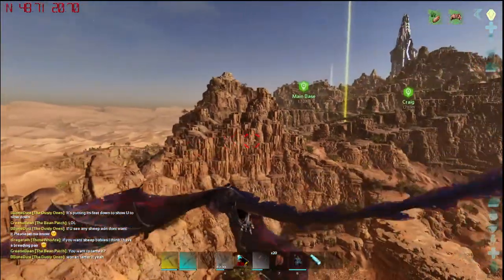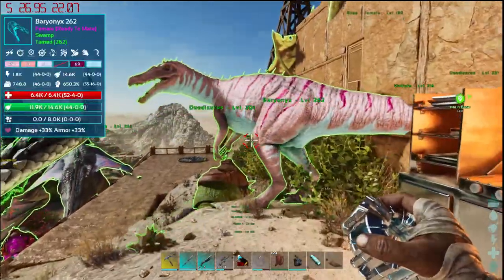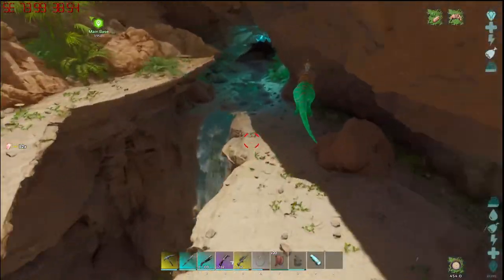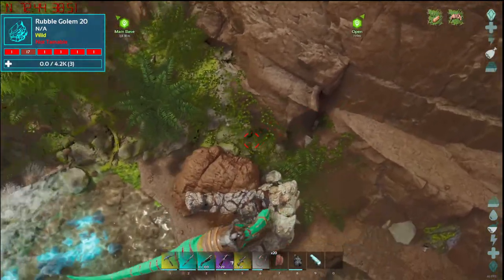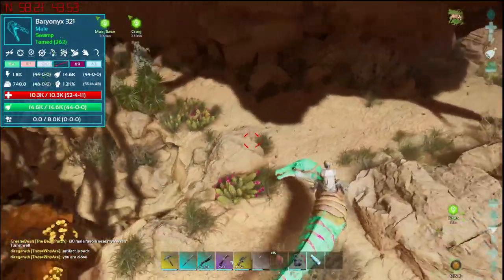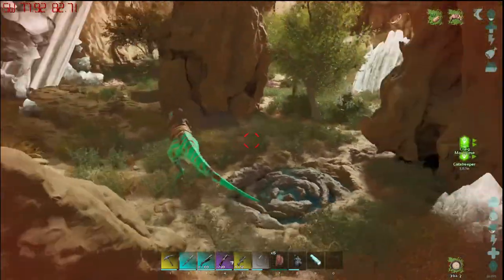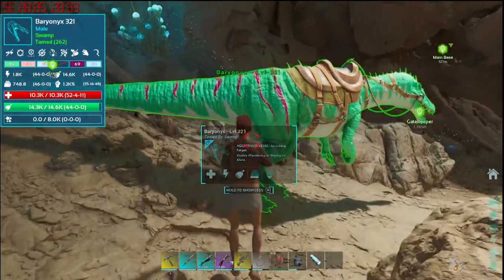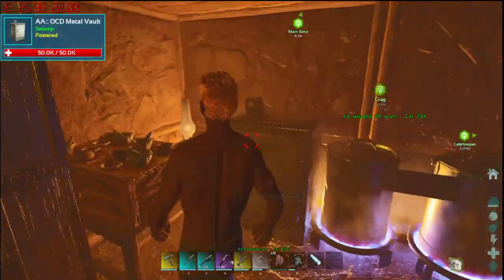Scorched Earth - Cave Time - Ark Survival Ascended - ASA LIVE Day 55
Getting to some serious business on Scorched Earth.  Let's go Ark Survival Ascended.

How to find the Community Server
Search for Fat Frog's Swamp in the unofficial server list in Ark Survival Ascended.  Make sure you have "show password protected servers" box checked.  When you click on the server, it will ask you for the password (frogswamp)
NOTE the Scorched Earth map portion of the cluster expires June 30, 2024.  The Island map is maintained as our main map.

 We have 3x taming, 3x harvest.  Quality of life mods and settings